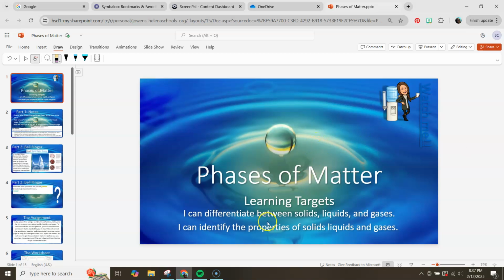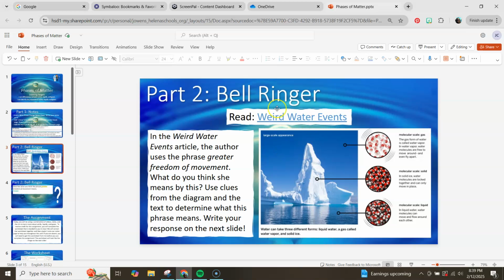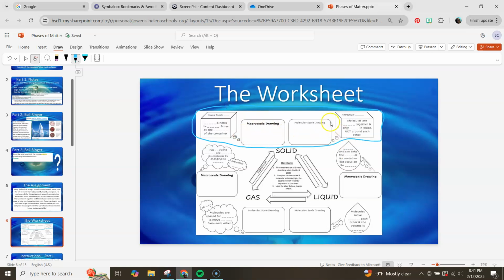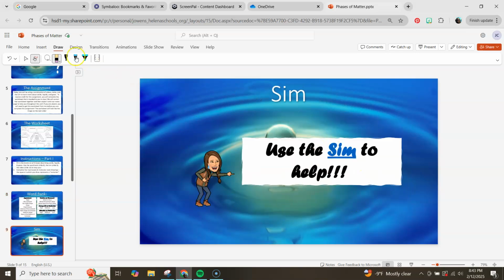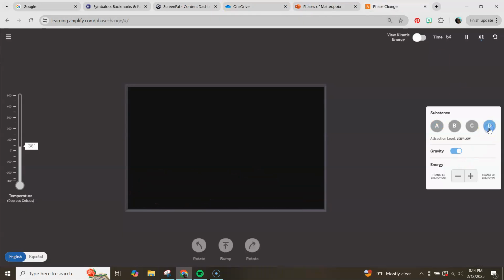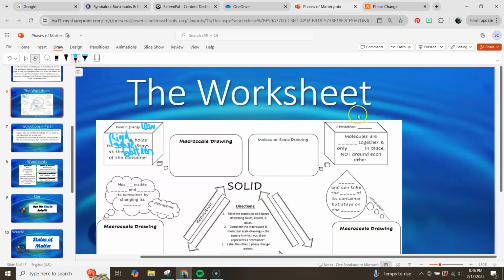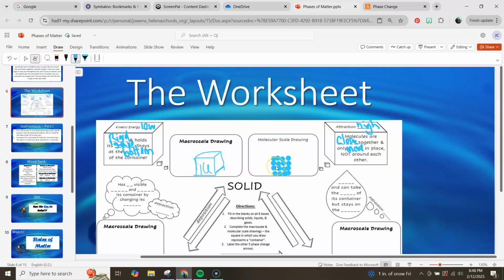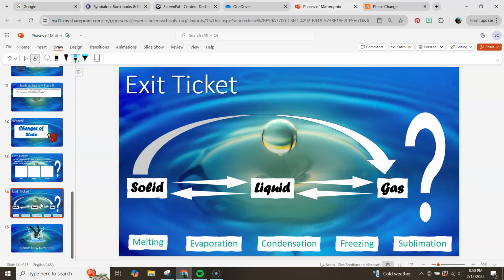Phases of Matter Wkst